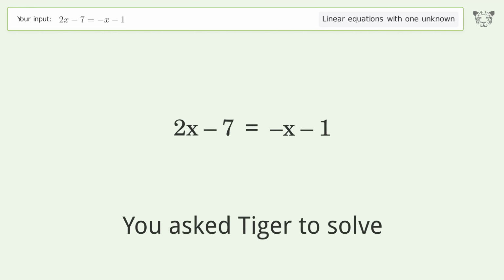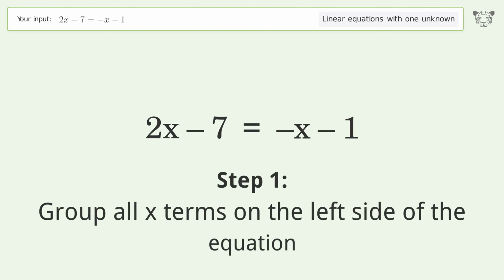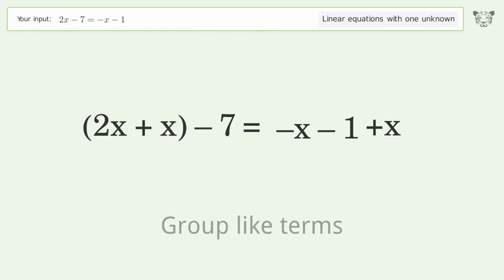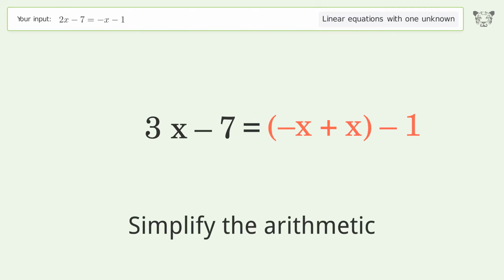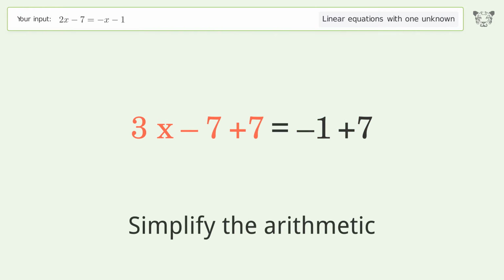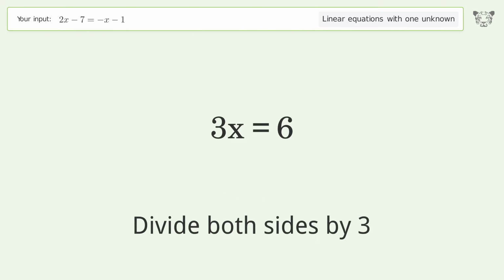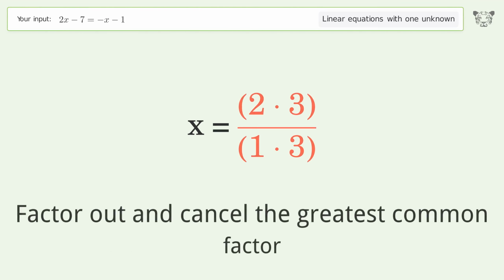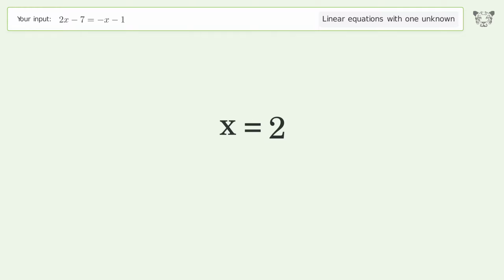Solve 2x-7=-x-1: Linear Equation Video Solution | Tiger Algebra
Struggling with 2x-7=-x-1? Watch our step-by-step video on Tiger Algebra to master this linear equation effortlessly. Also check out for more tips and tricks for dealing with linear equations with one unknown